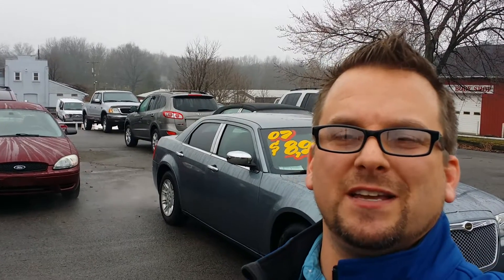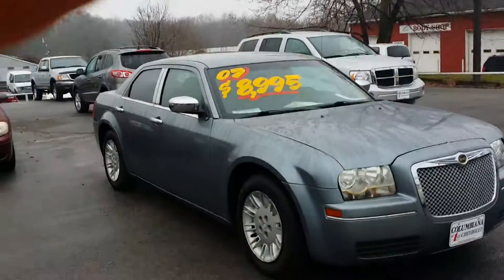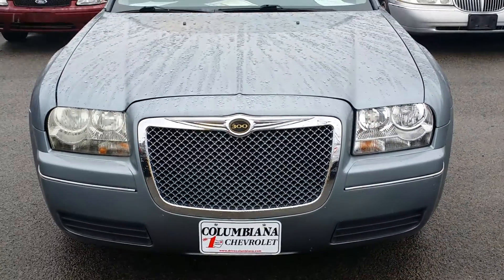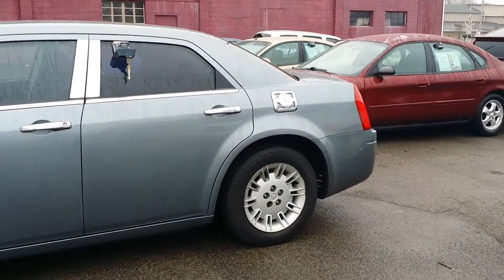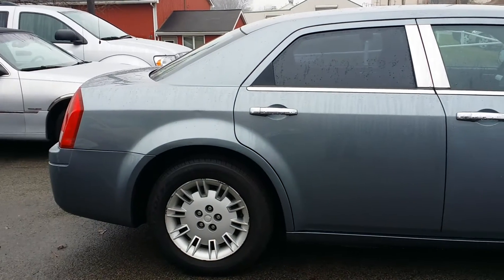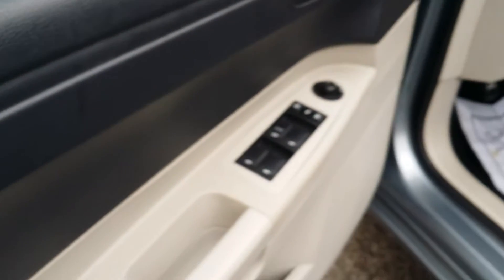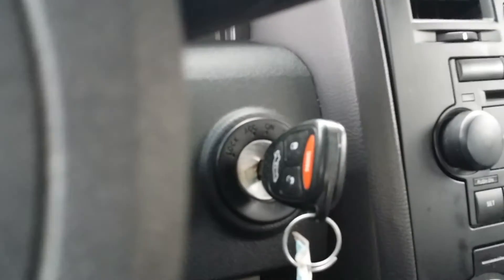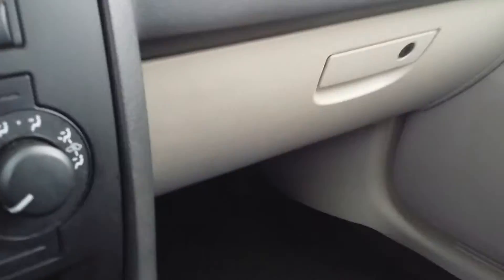2007 Chrysler 300 for Mark by Wayne Ulery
2007 Chrysler 300 by Wayne Ulery See what my customers are saying TEXT. usedcar TO:50500 for Wayne's Used Car Experience.